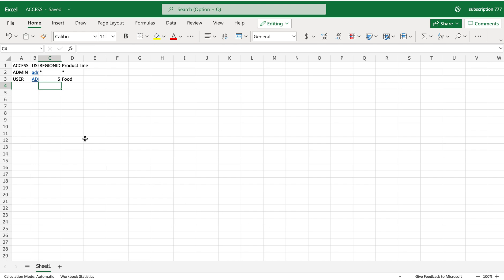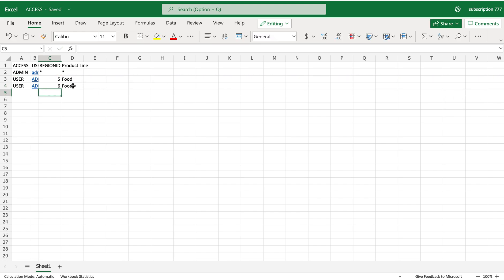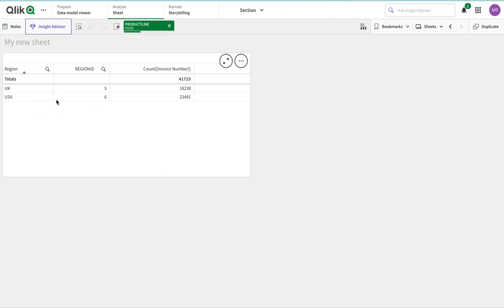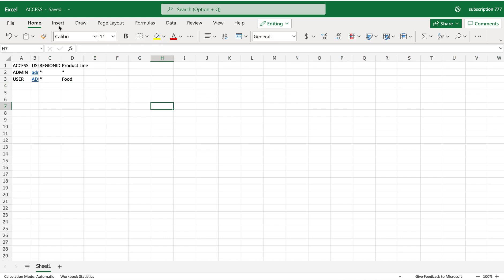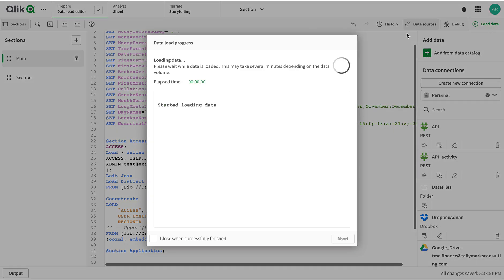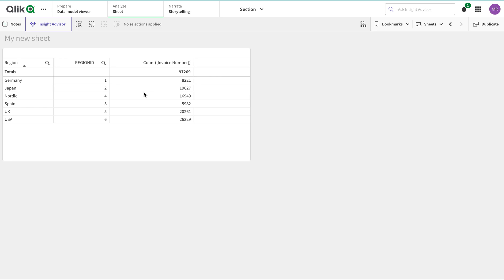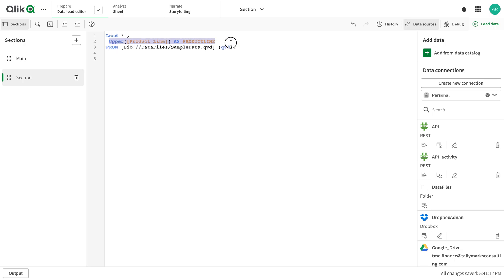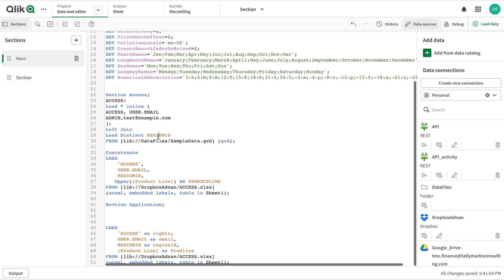Section Access Qlik Sense Part2 (Multiple)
Section Access is way to control the security of an application and is a part of the data load script where you add a security table to define who gets to see what. Qlik Sense SaaS uses this information to reduce data to the appropriate scope when the user opens the application, that is, some of the data in the app is hidden from the user based on their identity.